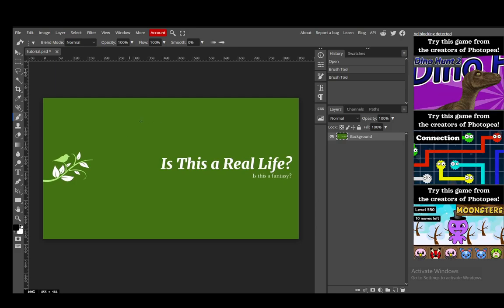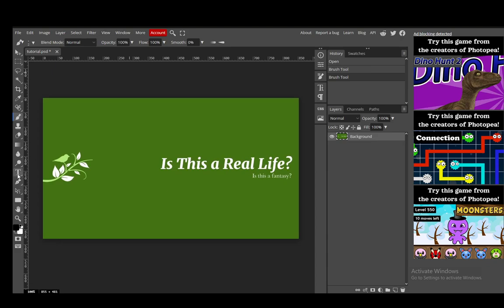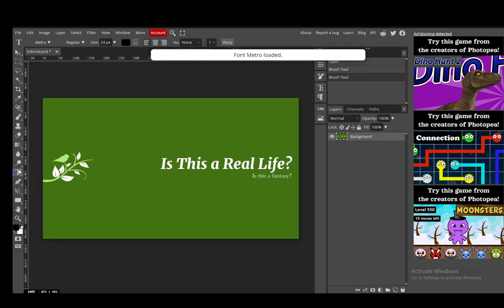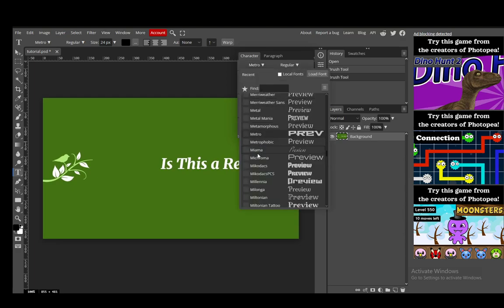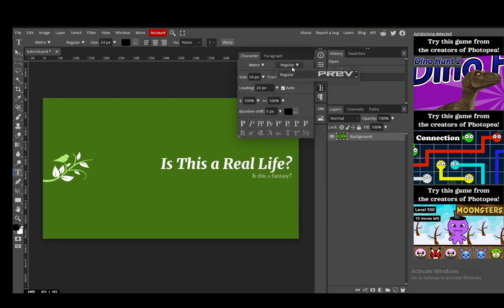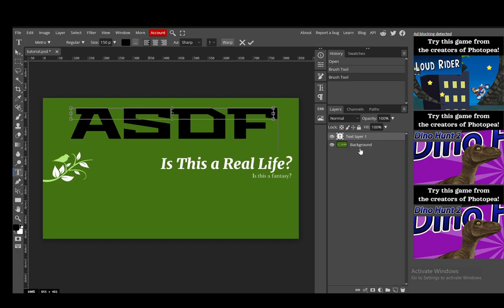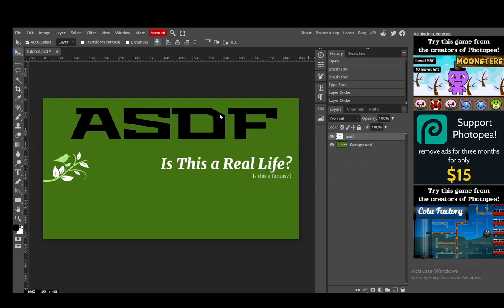How To Overlay Text In Photopea Tutorial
Today we talk about overlay text in photopea,photopea tutorial,how to use photopea,photopea how to